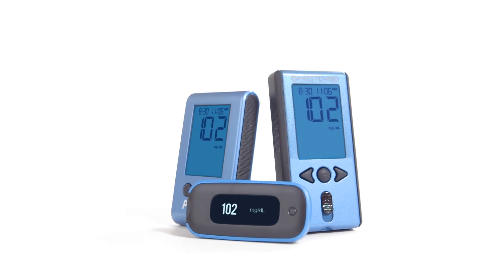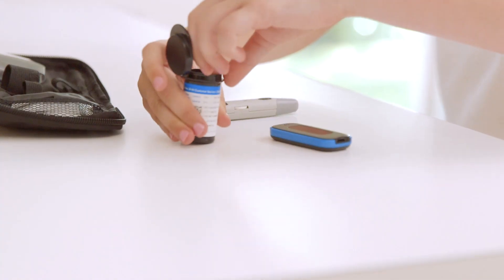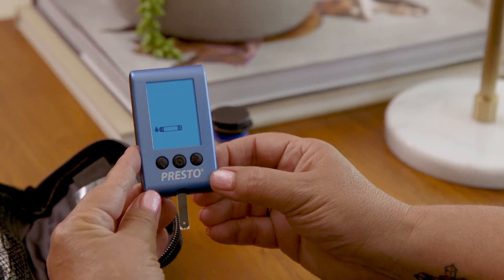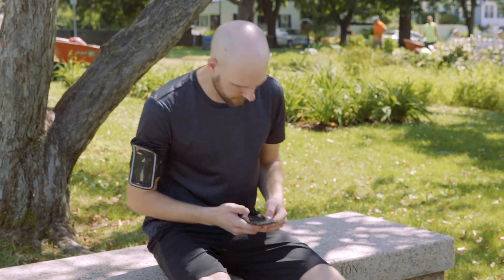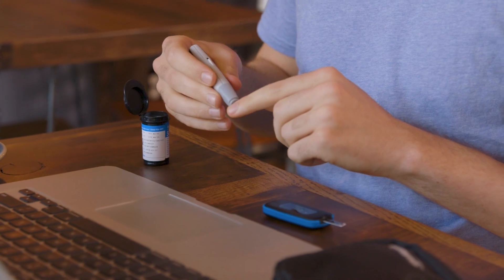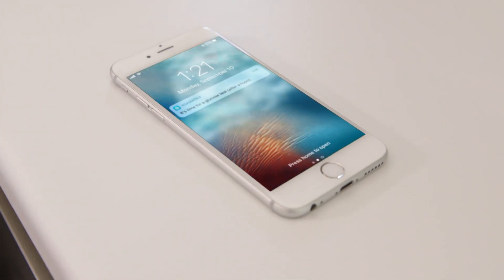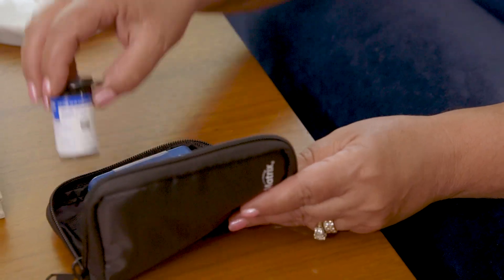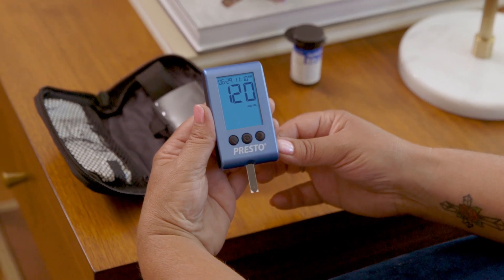How to Use Agamatrix Wavesense Presto Blood Glucose Meter Kit?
Agamatrix Wavesense Presto Blood Glucose Meter features no code technology and uses a small 0.5 microliter blood sample size to deliver result in seconds. This meter allows for alternate site testing and stores up to 300 test results. It also features hypo or hyperglycemic warning alarms and six user-settable reminder alarms that help in reminding the user to test.

Agamatrix Wavesense Presto Blood Glucose Meter Kit-